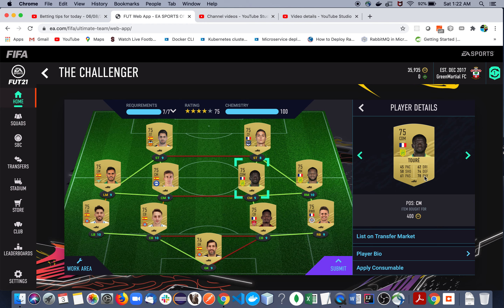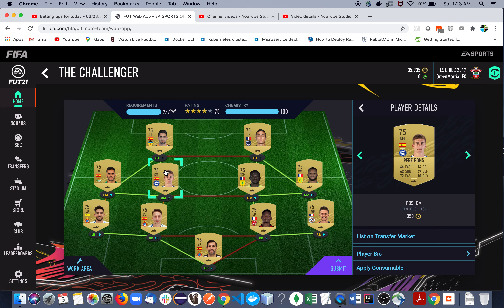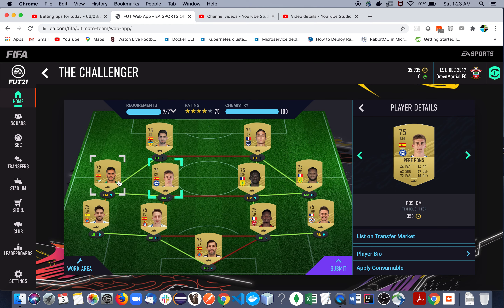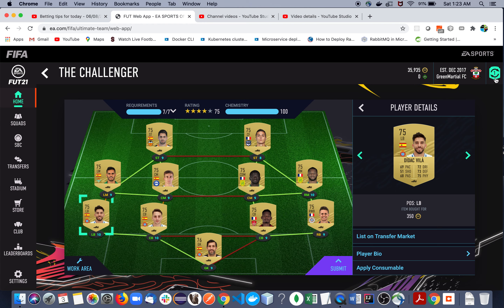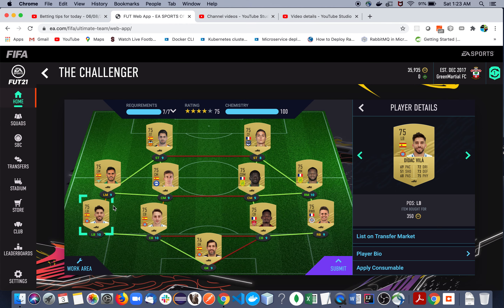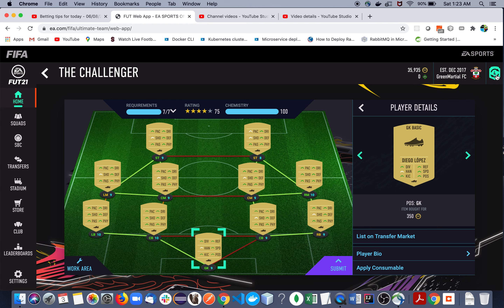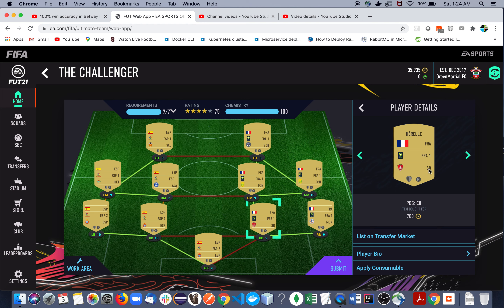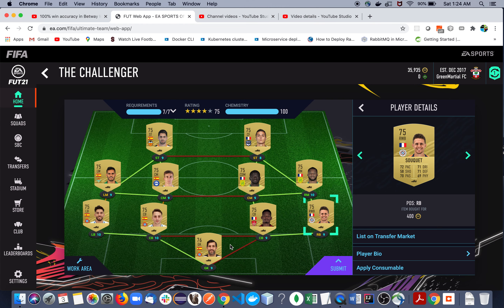The Challenger SBC FIFA 21 | League And Nation Hybrid SBC | No Loyalty +Cheapest | FUT 21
Total cost: 5.5k coins